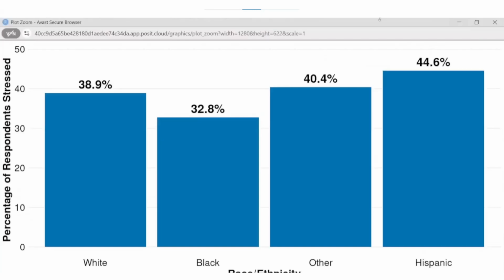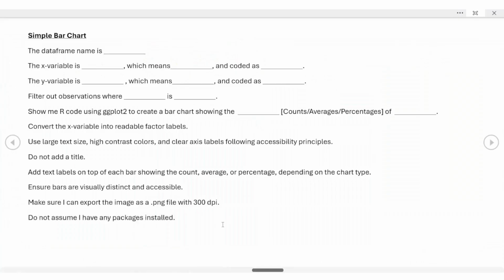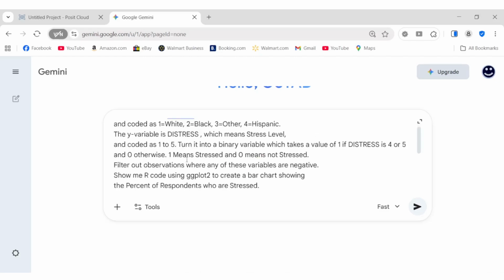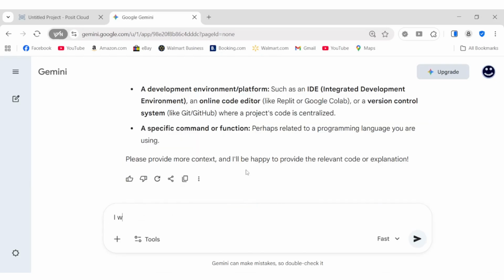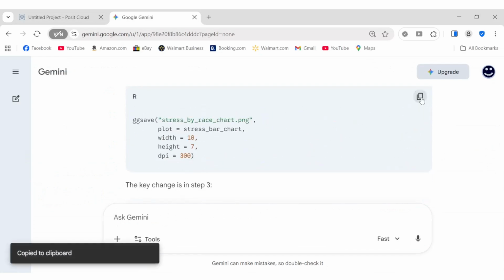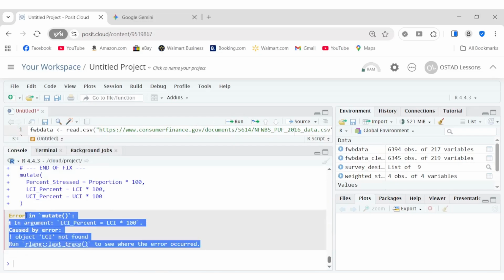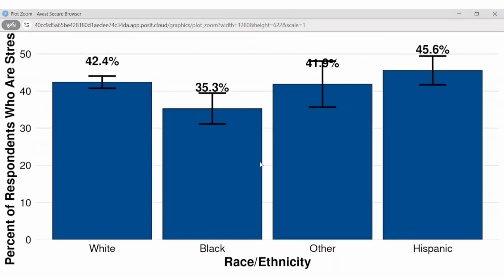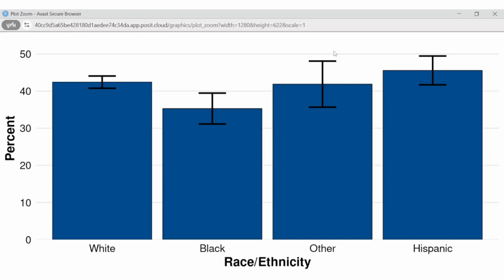R Programming with AI: Adding 95% Confidence Intervals in R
You will learn how to:
✅ Add 95% Confidence Intervals to Bar Charts and Line Charts in R

For adding 95% Confidence Intervals, first, use the prompts for bar charts or line charts just as before. Then, at the end, add this part:

Show 95% Confidence Intervals.

Also, you can remove the following line from your original prompt:

Add text labels showing the average value above each point.